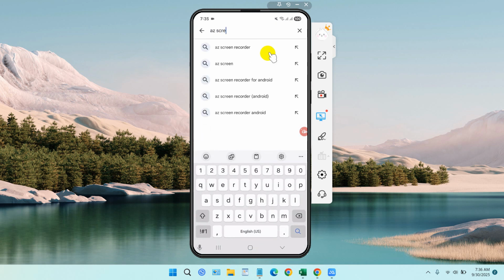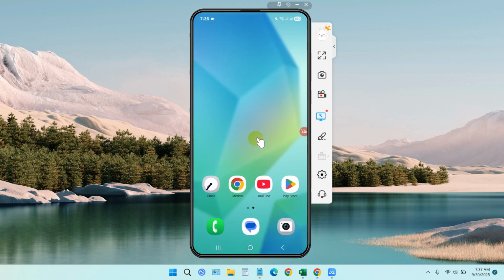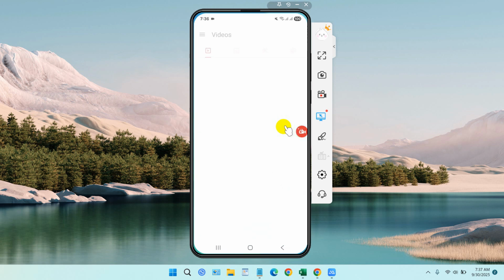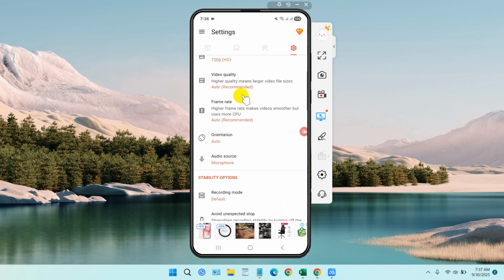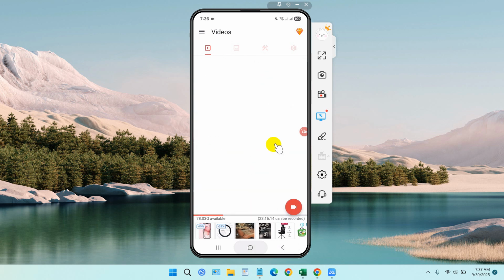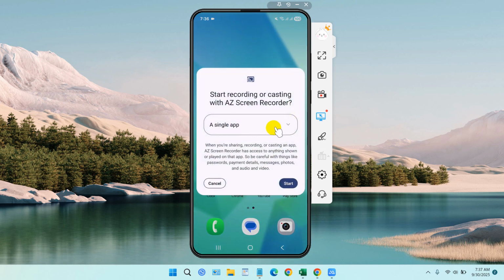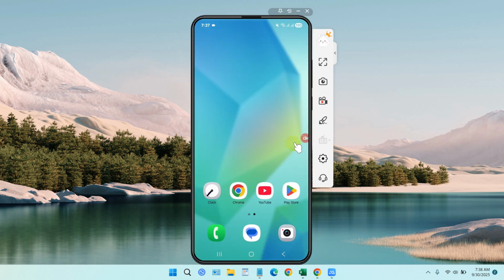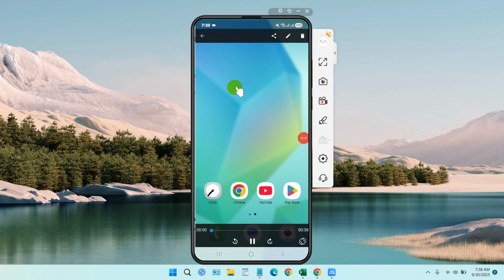How to screen record on samsung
Some Samsung models have a built-in app to record the screen on the phone, but some others do not. Here's how to screen record on a Samsung phone.